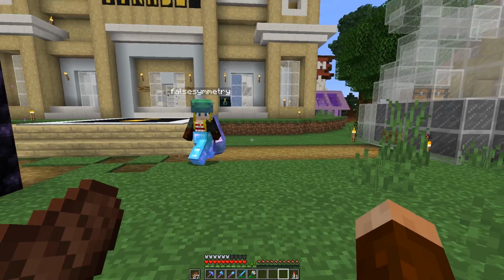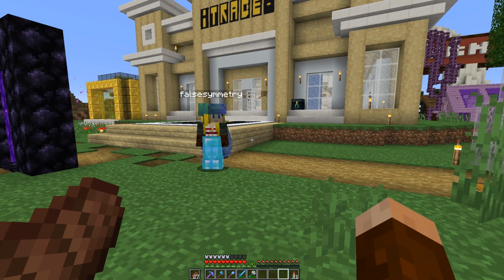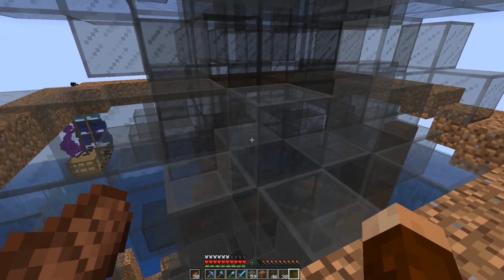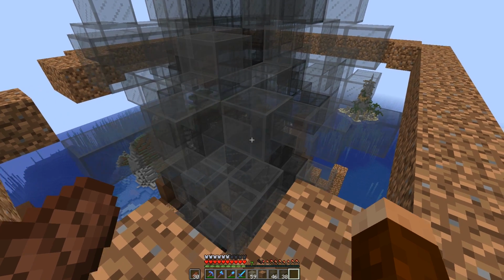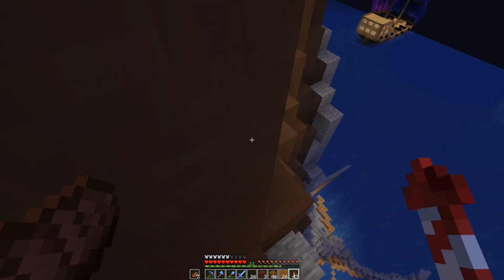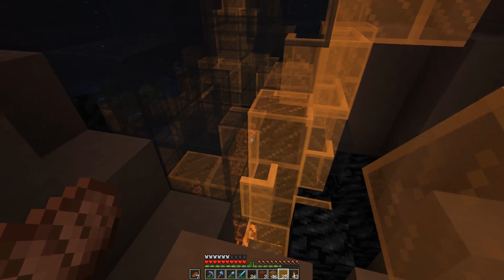Hermitcraft Season 6: 10,000 GLASS BLOCK Volcanic Eruption! (Minecraft 1.13.1 survival Ep.17)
Welcome to Hermitcraft season 6 episode 17! This Minecraft 1.13 survival let's play will be on the Hermitcraft 6 multiplayer server and will consist of amazing survival bases, redstone farms, mini games and good times with friends. This Minecraft survival let's play Ep 17 will be us trying to survive our 17th day by building a super volcano for pirate island. The volcanic eruption will consist of 10000 glass blocks. The base's design this season will be a pirate island with a secret cave entrance and where I'll store my treasure. The island will be landscaped into a tropical island with palm trees and underground cave base design. I hope you enjoy this new Hermitcraft season and give Grian, the new Hermit, a big Scar welcome!